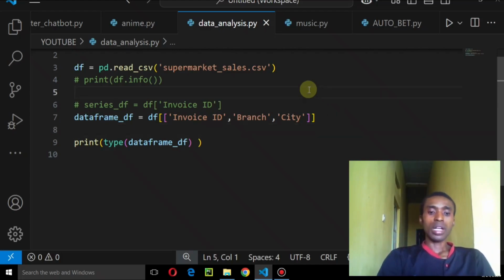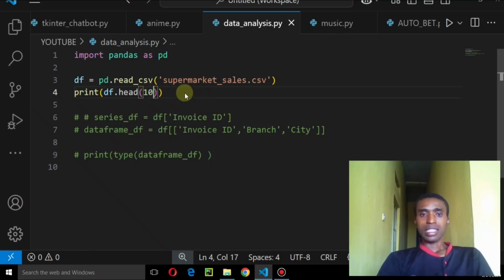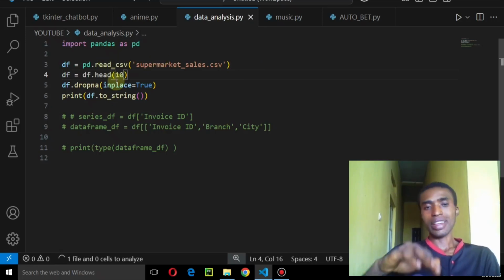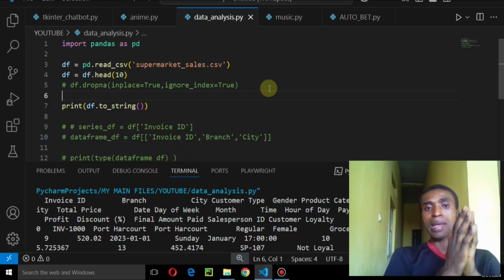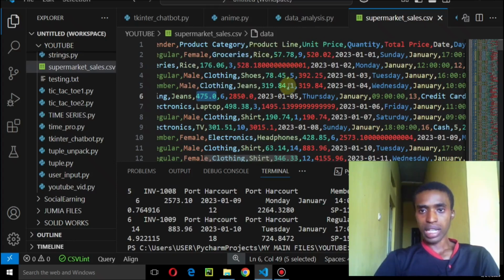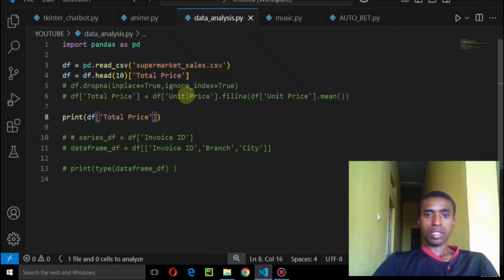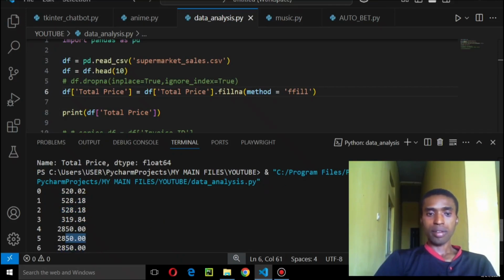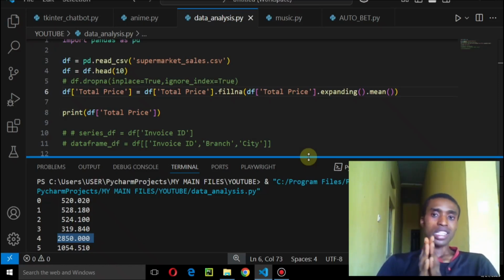Data Analysis Using Pandas ( Handle Missing Values)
In this video, we dive into handling missing values in your dataset using Pandas. You’ll learn how to use powerful functions like `dropna()`, `ffill()`, and `fillna()` to manage and clean your data. Missing data is a common challenge, but with these methods, you can ensure your analysis remains accurate and meaningful.

📌 What you’ll learn:
- How to remove missing data using `dropna()`
- How to forward fill missing values with `ffill()`
- How to fill missing values with specific data using `fillna()`

This is part of the **Data Analysis Using Pandas** series designed to help you master data cleaning and manipulation with Pandas.